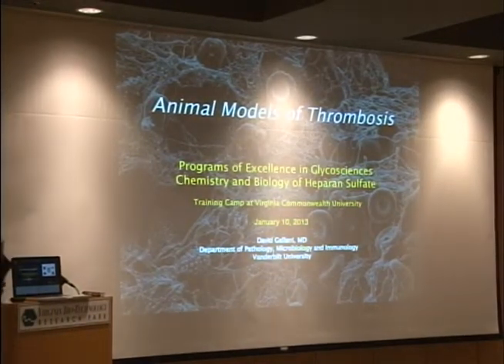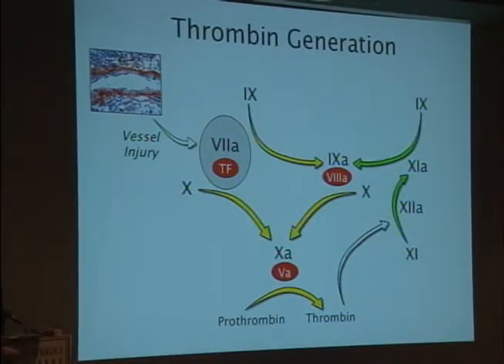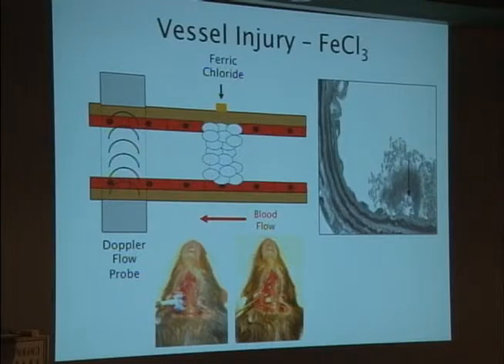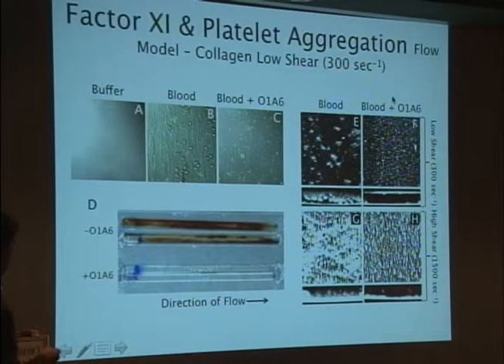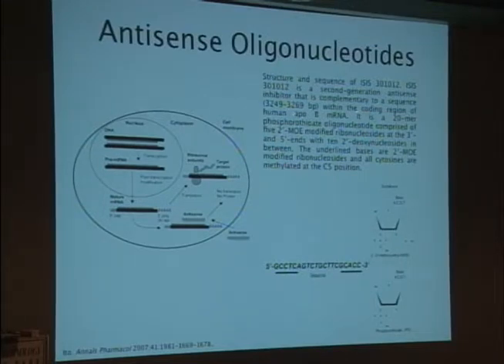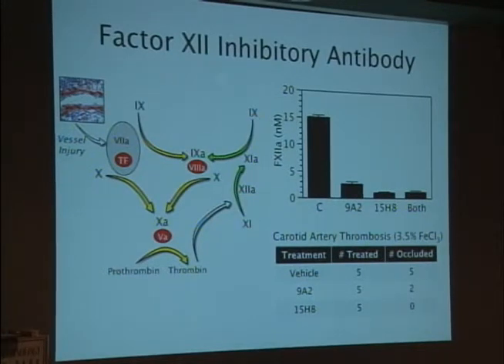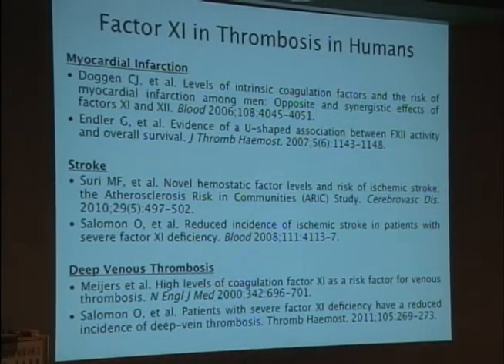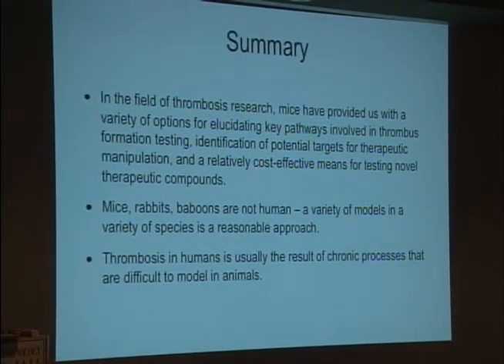Animal Models of Thrombosis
Prof. David Gailani, a Heparan Sulfate Proteoglycan Program of Excellence in Glycosciences (HSPG-PEG) collaborator from Vanderbilt University, presents animal models that are used to study the process of thrombosis. This is lecture 9 of 10 presented at the HSPG-PEG Training Camp held at Virginia Commonwealth University on January 7-11, 2013.